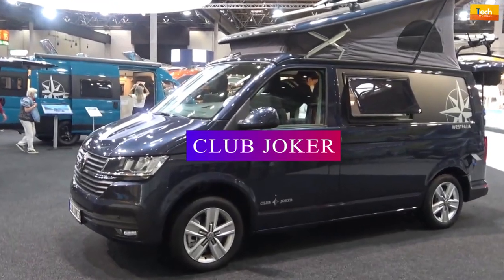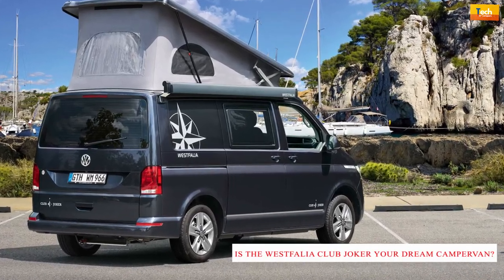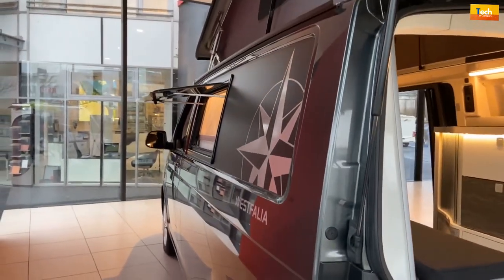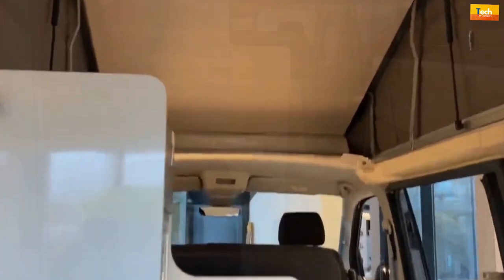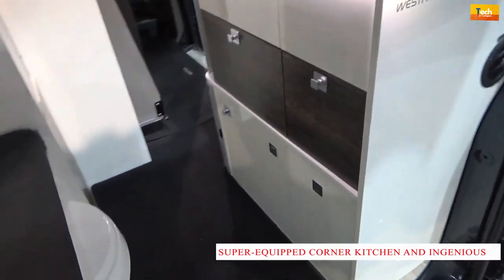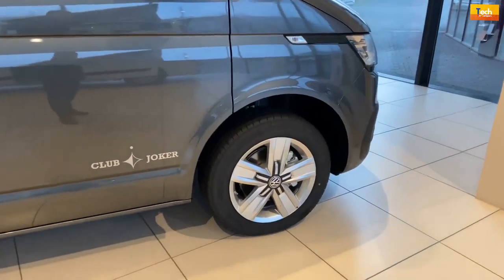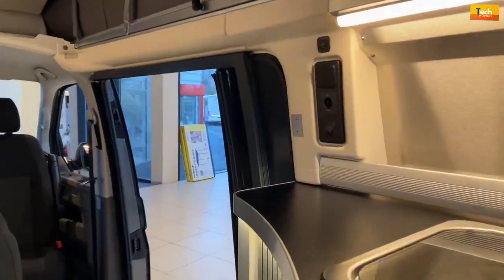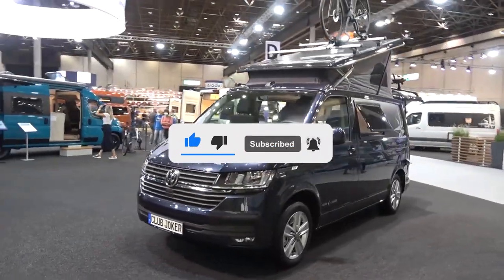Pop Up Camper Van That Fits In Garage With 4.89 Meters Length - Westfalia Club Joker City 2022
Westfalia Club Joker City 2022
Club Joker features:
- Compact vehicle with a length of 4.89 meters
- Height of less than 2 meters
- Perfect for subterranean parking
- Big double bed in the folding roof
- Genuine mobile home for 365 days.

If you wish to establish standards, you cannot accept the current conditions. The first time you enter a West falia Club Joker model, you will be blown away by the spacious and opulent interior. This amazing sense of space is the product of the motor home's use of colors and materials throughout. Bright, welcoming white and beige hues are contrasted with black, wood, and defining aluminum silver. Bright boat deck-patterned flooring enhances the impression. The large windows flood the room with natural light. When it is dark outside, LED spots give illumination that creates a fascinating and relaxing ambience. All materials utilized in the Club Joker are of exceptional quality, and their combination creates an overall picture of luxury. Vacation means leisure. The Club Joker and Club Joker City provide the necessary vacation living space.